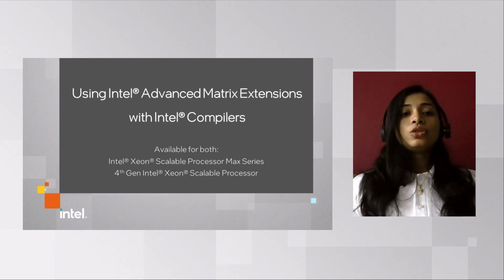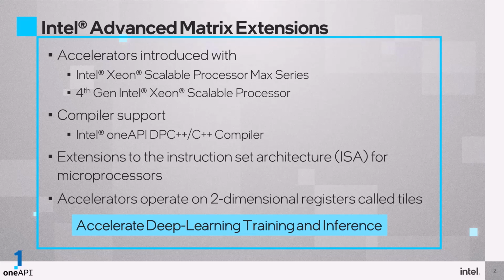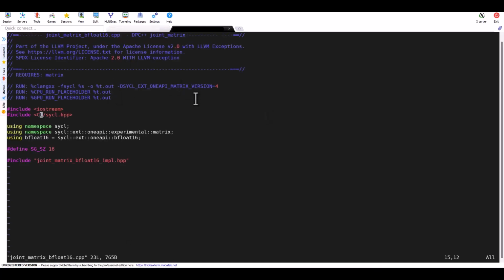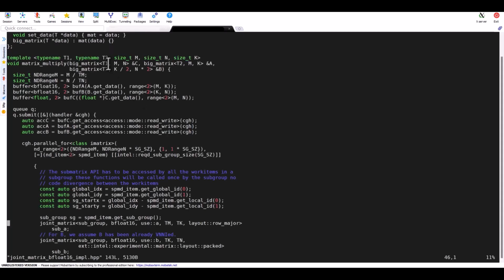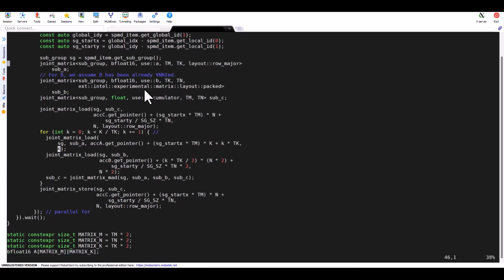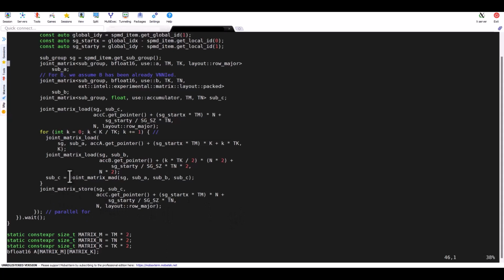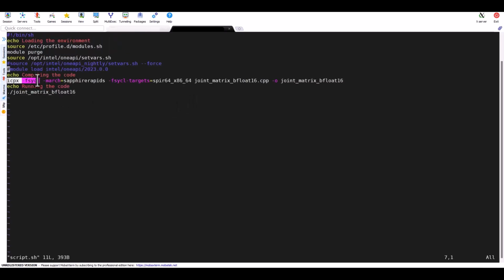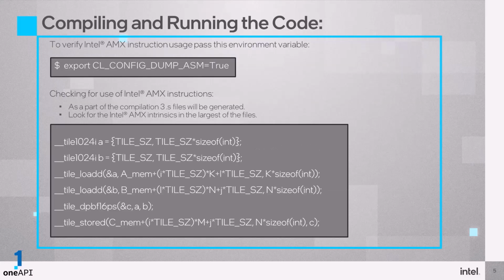Using Intel® Advanced Matrix Extensions with Intel® Compilers| Intel Software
Intel® Advanced Matrix Extensions have been newly introduced as a part of Intel® Xeon® Max Series CPUs and the 4th Gen Intel® Xeon® Scalable Processor. This video demonstrates how you can very easily and effectively take advantage of them to accelerate deep-learning training and inference using the Intel® oneAPI DPC++/C++ Compiler.

Joint Matrix Multiply and Addition operations are accelerated with Intel AMX with C/C++ APIs and intrinsics, providing ease of access and customization capabilities for your implementation.
This video demonstrates how you can easily and effectively use Intel Advanced Matrix Extensions to accelerate deep-learning training and inference using the Intel® oneAPI DPC++/C++ Compiler.

After introducing the Intel AMX architecture, the tile matrix multiplication accelerator engine, and supported data types INT8 and BFLOAT16, we will look into a specific code example.

Using GEMM for reference, the video describes how the matrix for Joint Matrix Multiply and Addition is initialized and executed. It goes into the C++ code flow, including namespace usage, SYCL heterogeneous compute extensions to C++, and exact syntax. In addition, we introduce system requirement checks and the assembly intrinsics that enable direct access to Intel AMX.

Lastly, in this video, the example code is compiled and executed, thus providing a detailed reproducible step-by-step approach to applying the exact same concepts to your Intel 4th Gen Xeon Scalable Processor-based deep learning workload.

Software for 4th Gen Intel® Xeon® and Intel® Max Series Processors

Powered by oneAPI